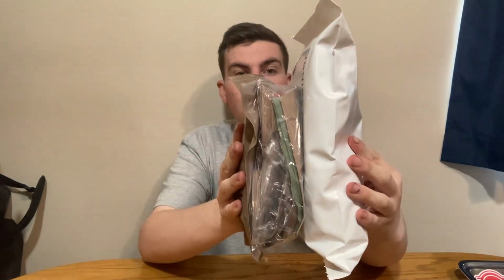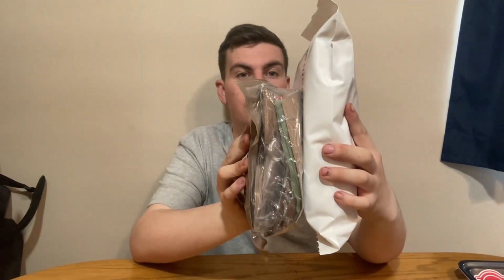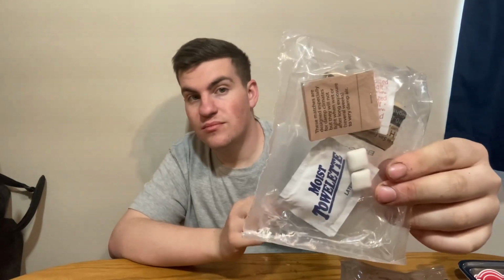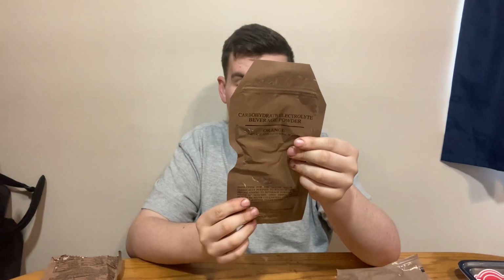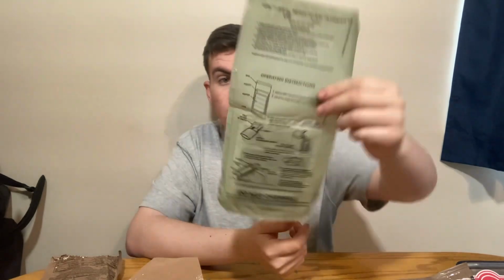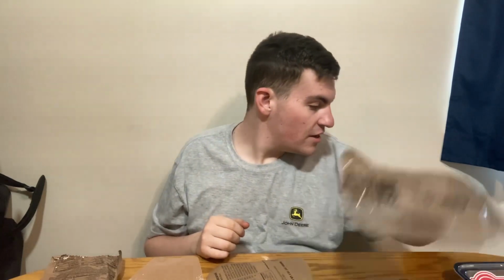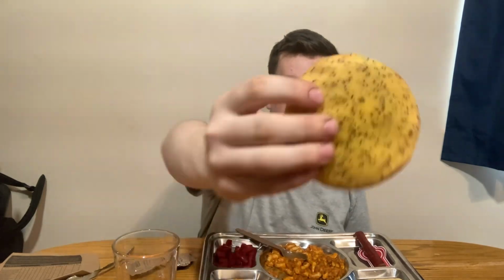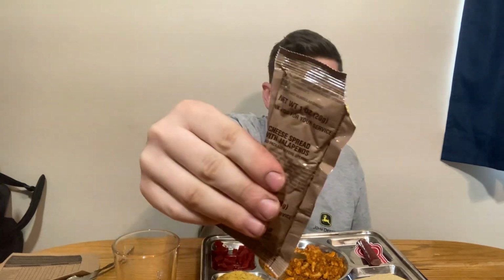2023! US MRE menu 10 Chili Mac! Plus giveaway drawing!